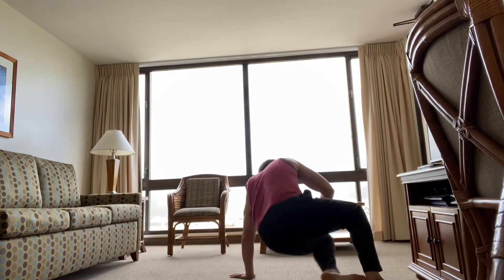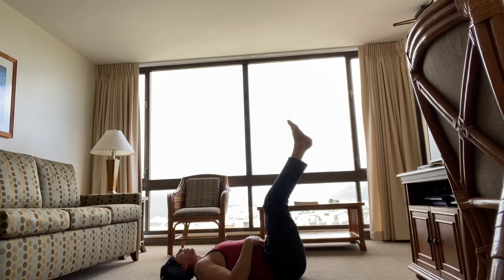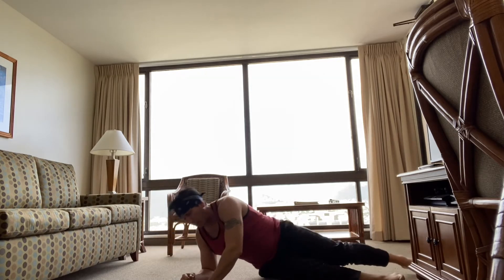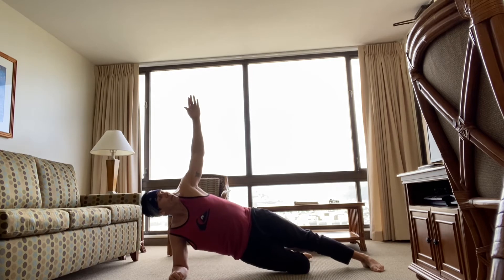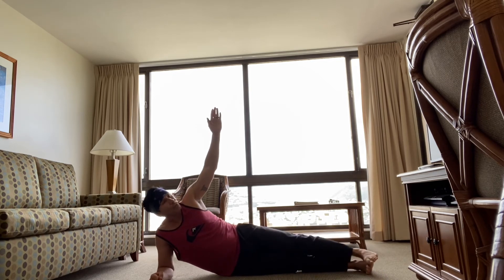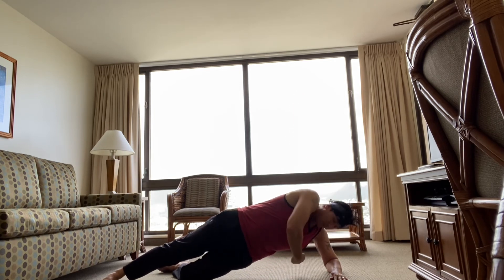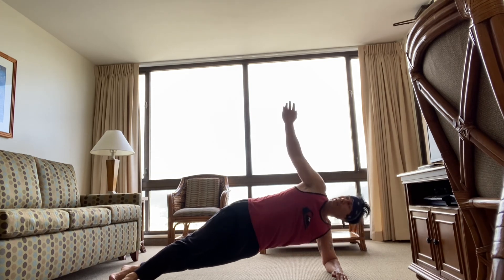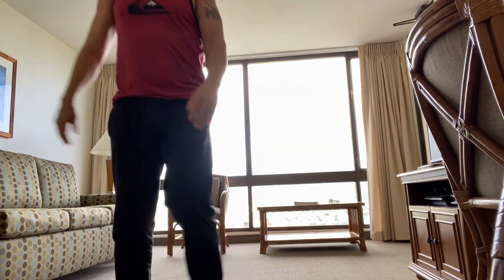Part 4 - Core Workout